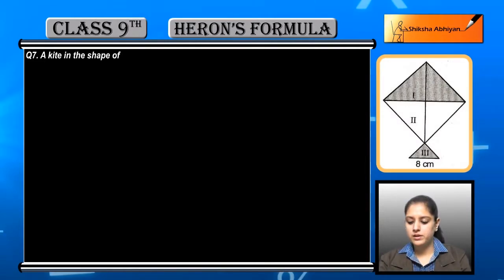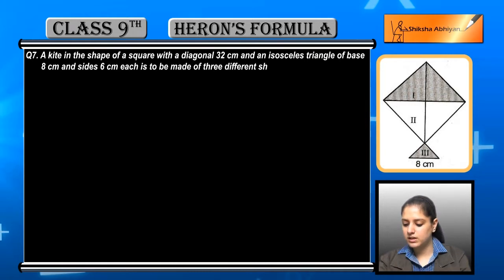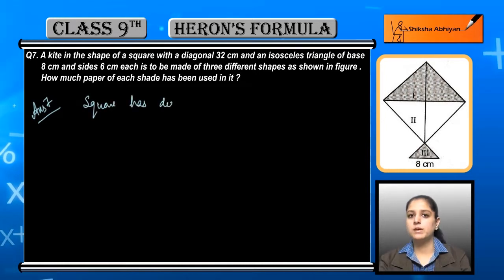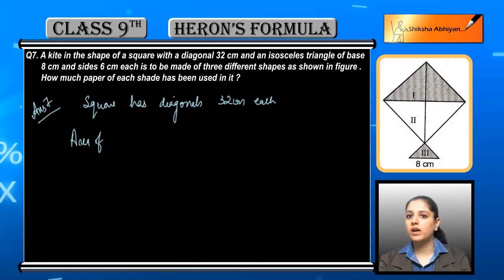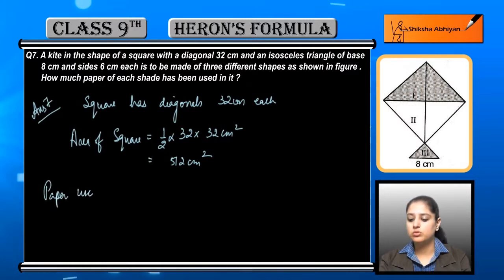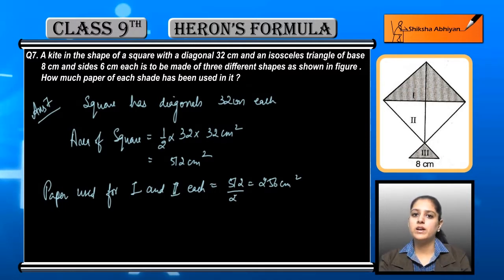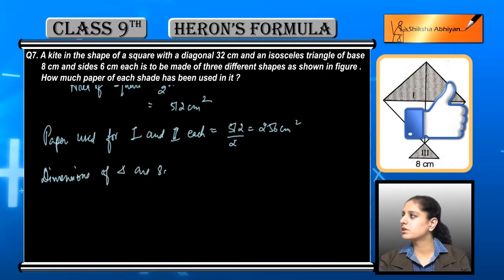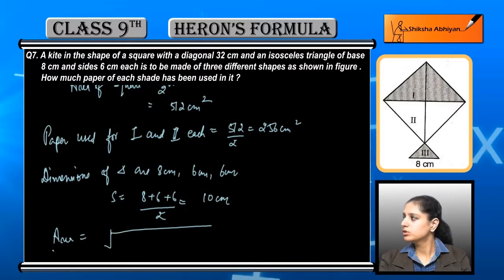Q7 How much paper of each shade has been used in making the kite as shown in figure?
This video is a part of the series for CBSE Class 9, Maths demo videos for the chapter “Heron’s Formula.” In this series, we have completed all the concepts, examples and the entire NCERT exercises. It is the part of an initiative taken to provide quality online education to students free of cost on YouTube.